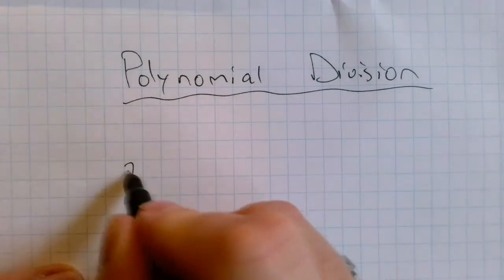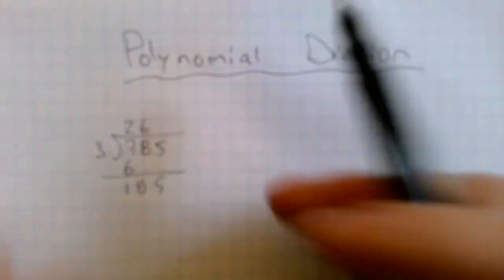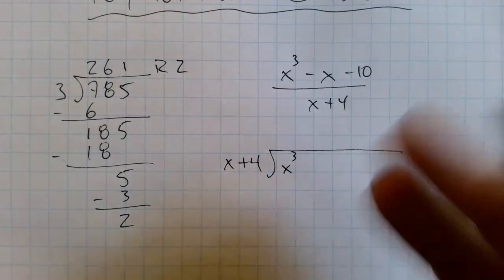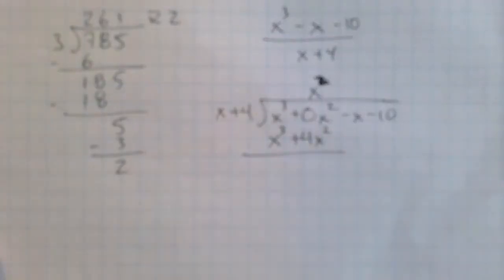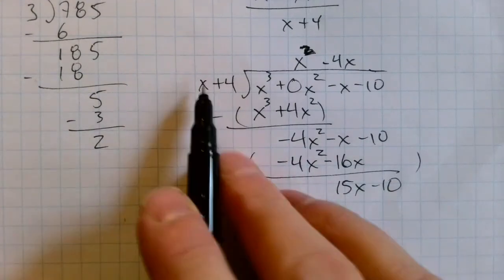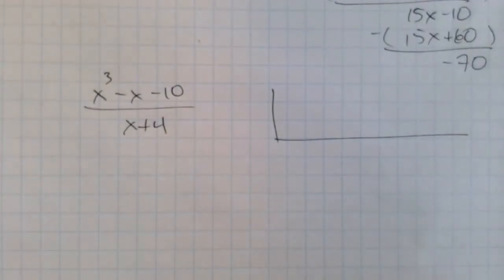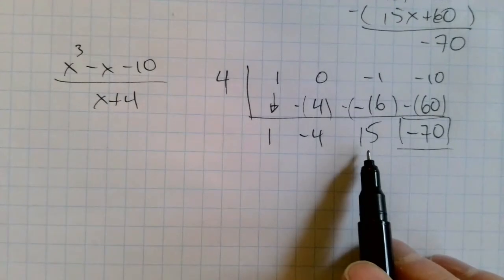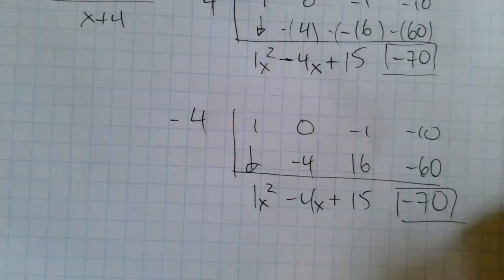An Example of Polynomial Division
This video is an example of polynomial long division and synthetic division